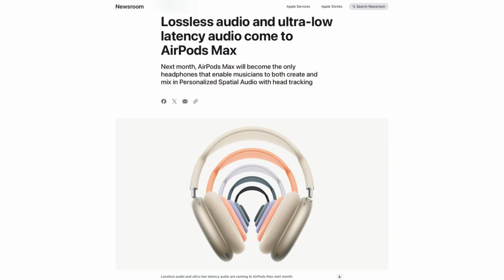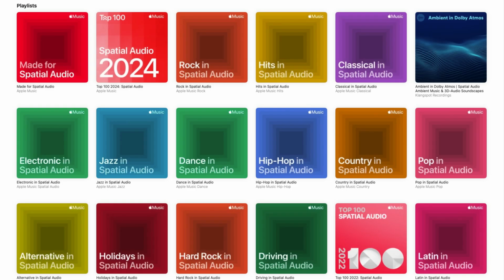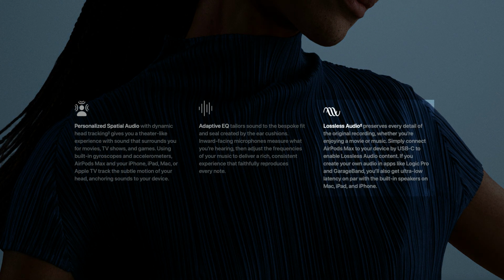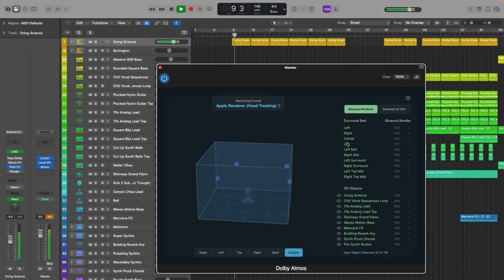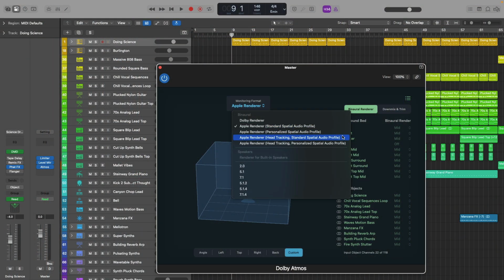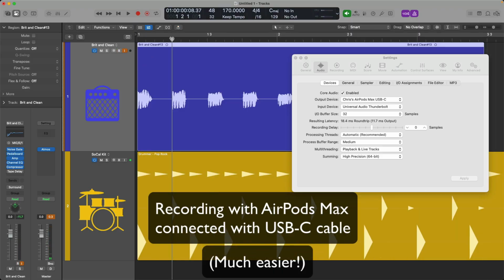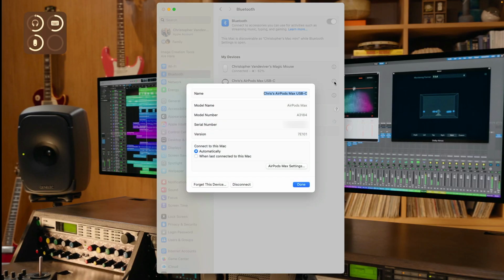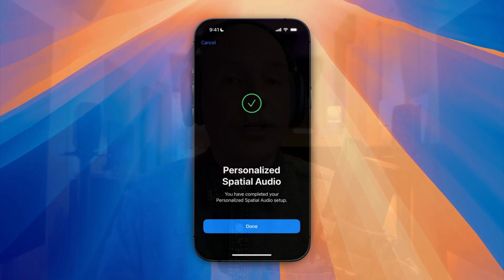Game Changer for Logic Users Creating Spatial Audio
In this video, I explain how Apple's latest firmware update for the USB-C AirPods Max transforms them into an essential tool for Logic Pro users looking to get into producing and mixing in Spatial Audio!

The update enables lossless audio (24-bit/48kHz) and low latency when connected via USB-C, making the AirPods Max the only headphones in Apple's lineup that allow you to create and mix with personalized spatial audio and head tracking without compression.

🎧 If you've been wanting to dive into Spatial Audio/Dolby Atmos production but don't have a multi-speaker setup, this update offers an accessible alternative with impressive results. I walk you through everything you need to know to get started.

💻 REQUIREMENTS:

AirPods Max (USB-C model)
USB-C cable (included with headphones)
Mac running macOS Sequoia 15.4 or later
Logic Pro

Time Stamps:

00:00 - Intro
1:27 - Why Should Logic Pro users care?
2:05 - AirPods Max vs other AirPods
3:02 - Getting Started with AirPods Max and Spatial Audio in Logic Pro
3:40 - AirPods Max vs studio headphones with renderer
4:57 - Does low latency actually work?
5:39 - How to update AirPods Max firmware
6:50 - How to set up Personalized Spatial Audio